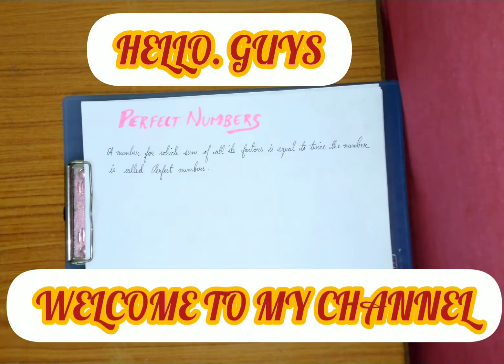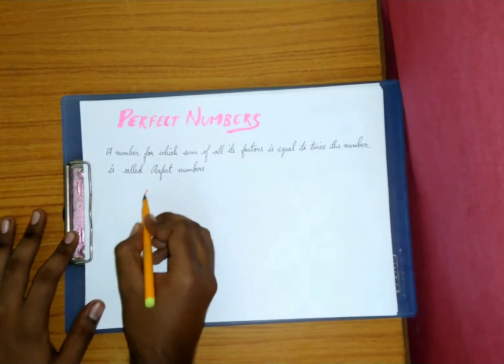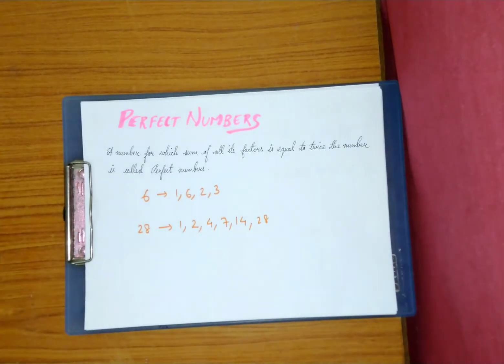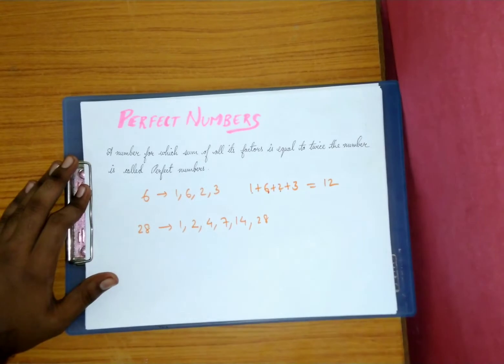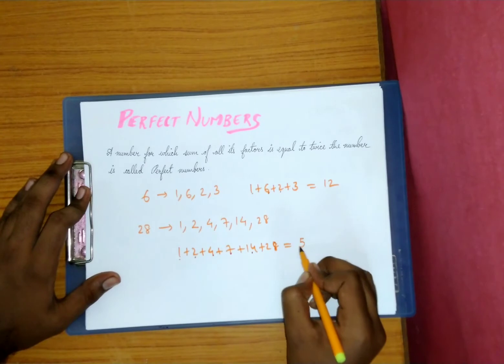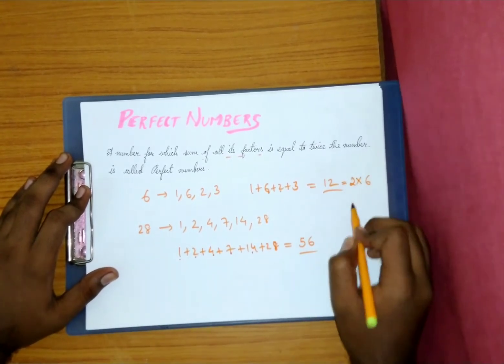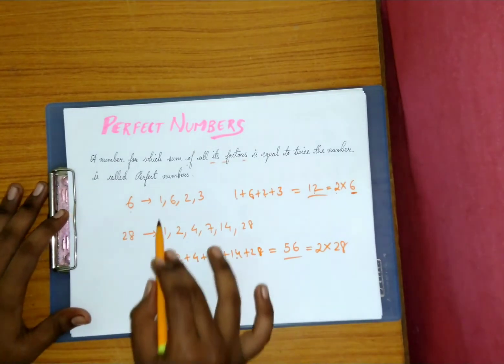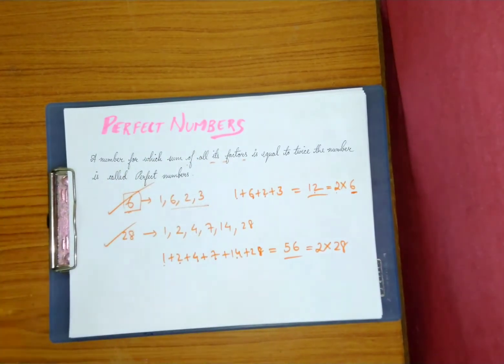PLAYINGWITHNUMBERS /CLASS 6/CBSE/CH-3/PERFECT NUMBERS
Hello guys,this is Abhijith.S✌
In this video we are going to discuss about “CLASS 6/ CBSE /MATHS /CH-3 /PLAYING WITH NUMBERS”
👉FULL EXPLANATION ON THE TOPIC“PERFECT NUMBERS.”
Learn chapter - 1 "Knowing our number".
Playlist link
list=PL2TpXhYUJT4n8aWi9T008EWE0eae8PKbq
Learn chapter-2 “Playing with numbers”
Playlist link